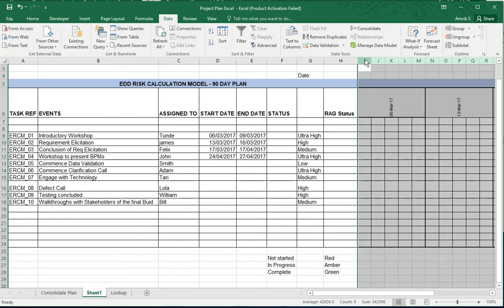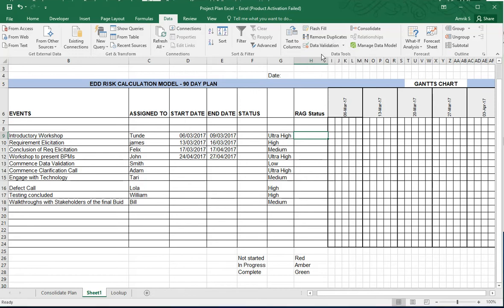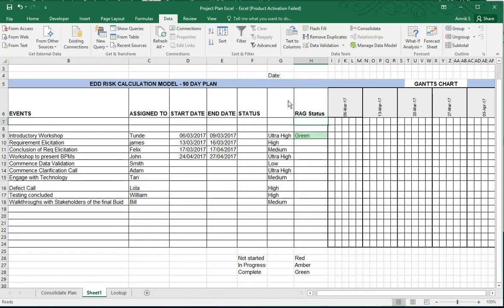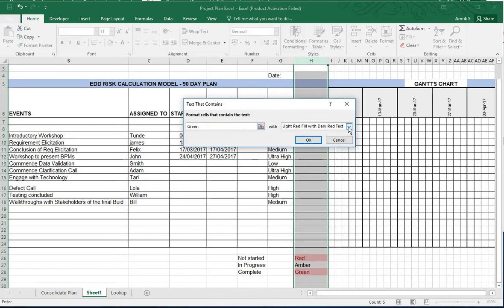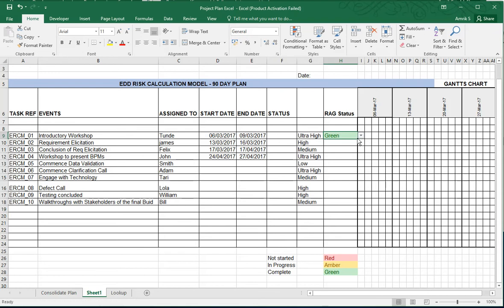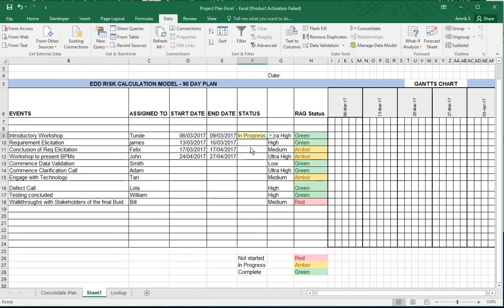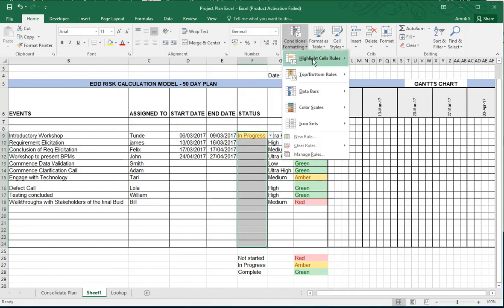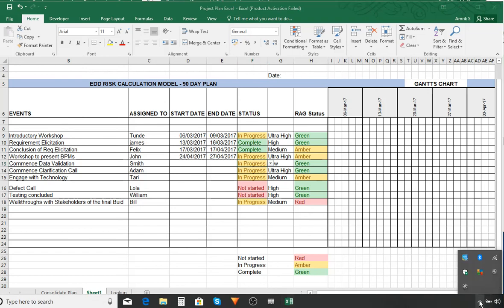RAG Status - Conditional Formating & Data Validation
Simple way to create RAG Status - Conditional Formating & Data Validation